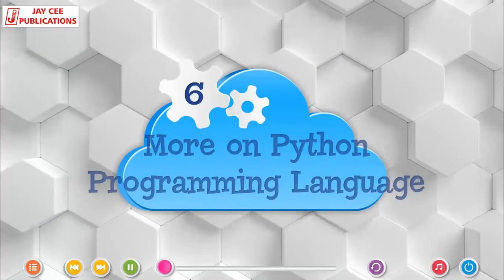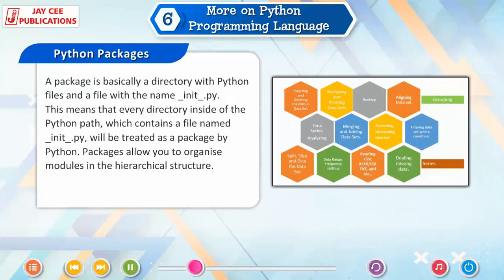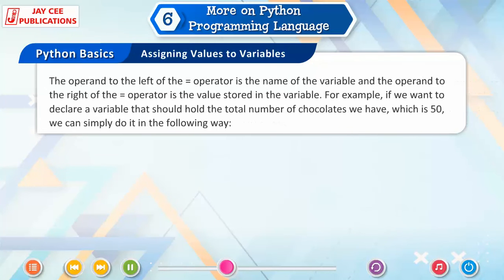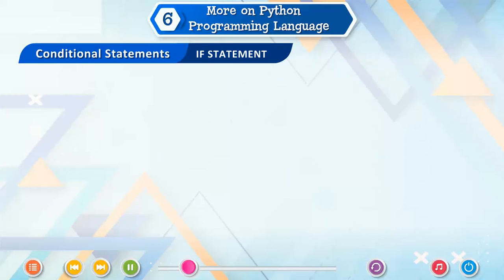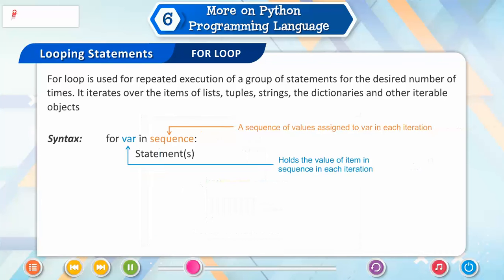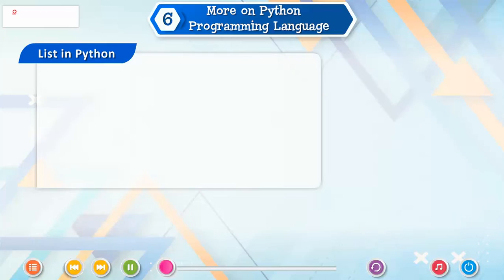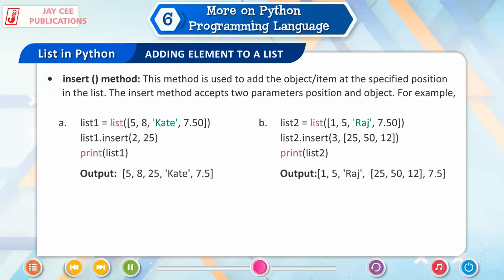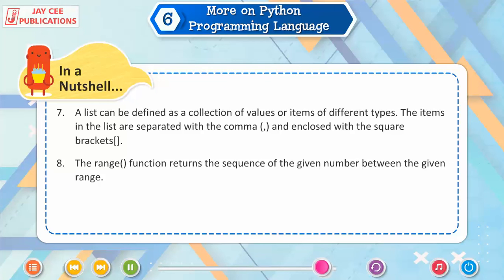Ch 6 | Jay Cee | i tech computer | Class 8 | More on Python Programming Language | For children